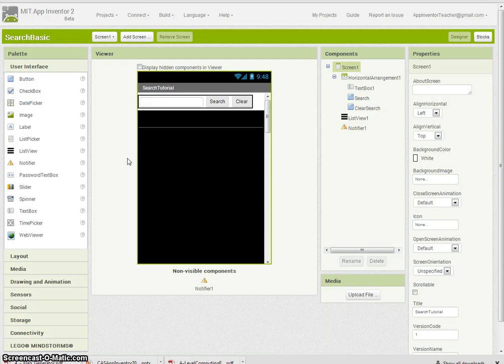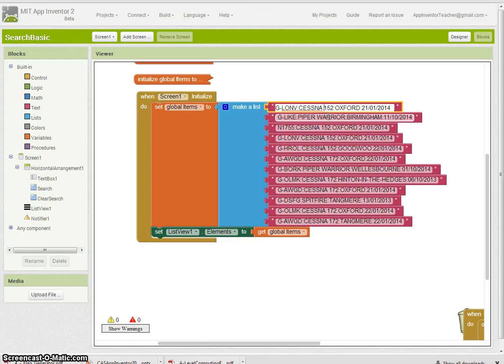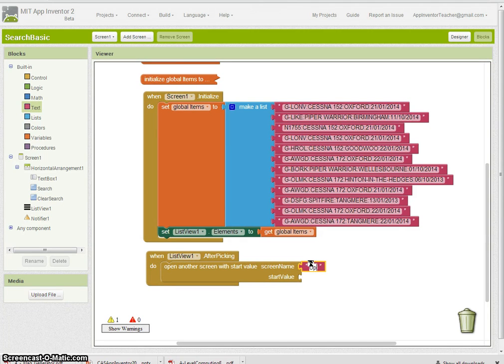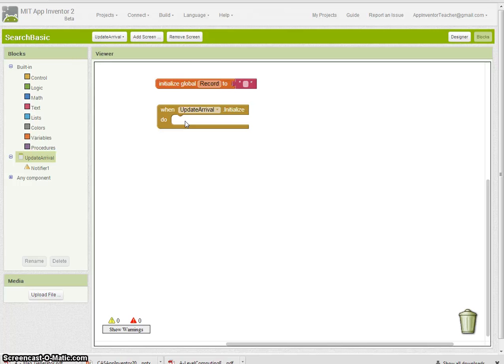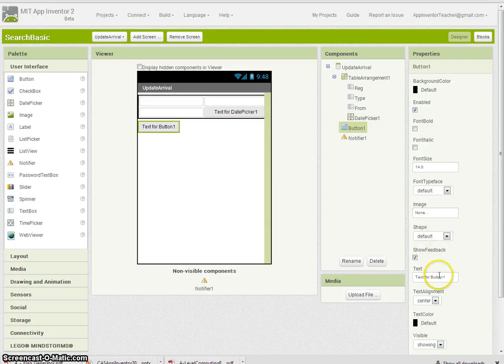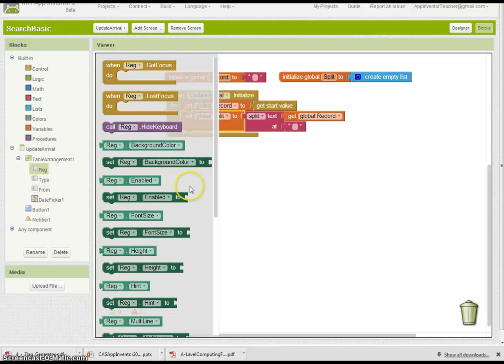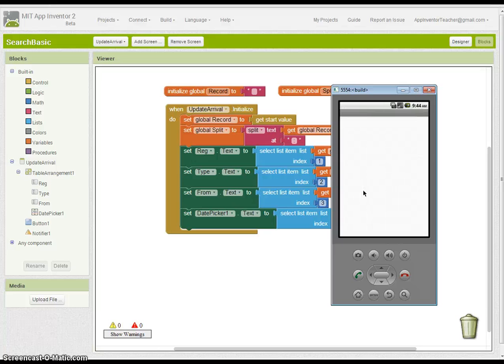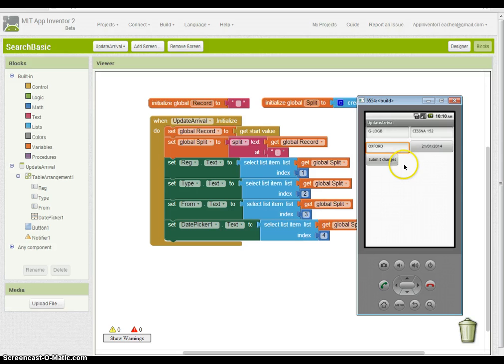App Inventor 2 Tutorial - Using two screens (and DatePicker)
This is an extension of the Custom Search Engine tutorial (which you may want to review before you start this) and will guide you through:
1. Creating a second screen
2. How to create and call the second screen, passing a value to it.
3. How to format your records in a list so that the individual fields can be identified and isolated.
4. How to split a list into individual text fields.
5. How to change the datePicker text label to show a date from a list item.